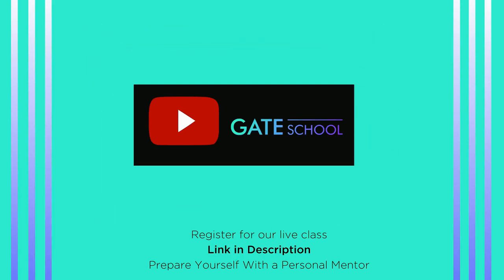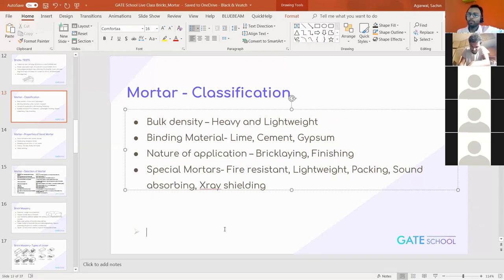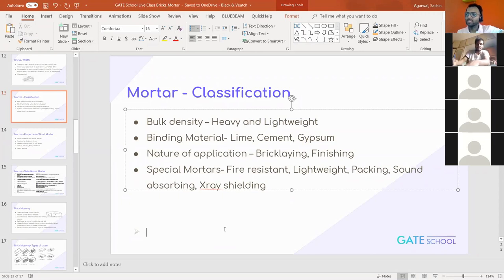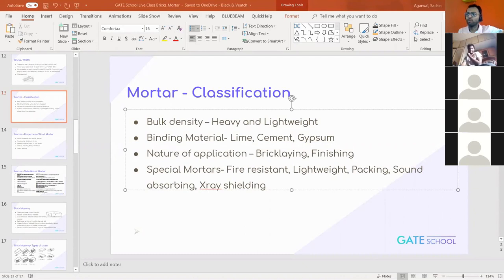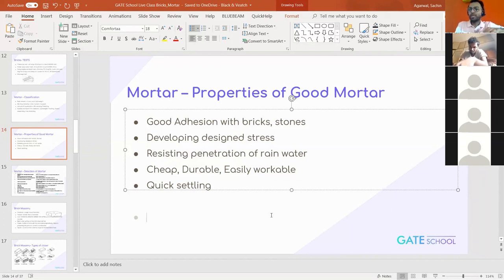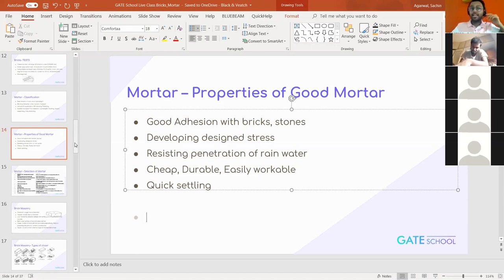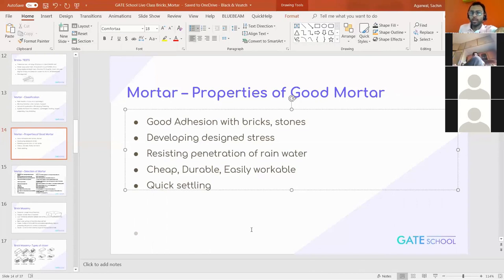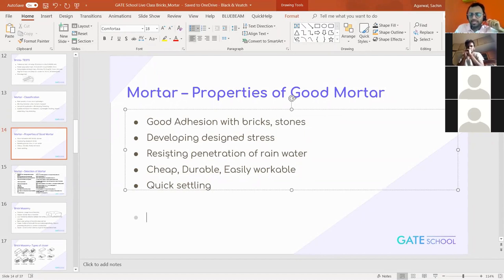Construction Materials- Mortar | Civil Engineering| GATE School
In this GATE School video, the civil engineering teacher talks about Mortar that is a material used in masonry construction to fill the gaps between the bricks and blocks. He further discusses about the properties and classification of mortar.Watch this video to find out more.

To ensure success in GATE, get enrolled in our program, and study with a personal mentor.

GATE School regular live classes for GATE aspirants wherein the top mentors teach theory, past question papers, doubt solving, and discussions. Register for the live class for free

Happy Learning!
Gate School